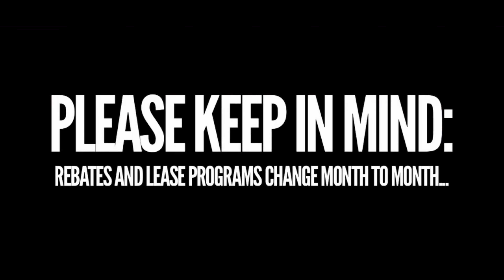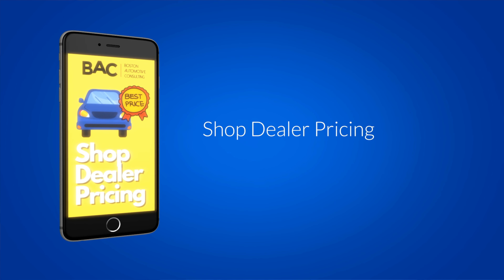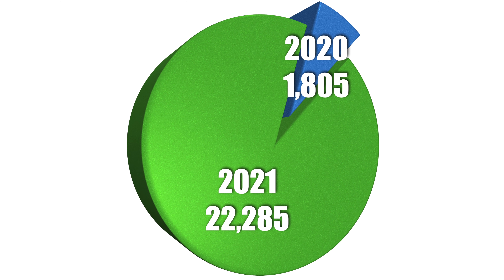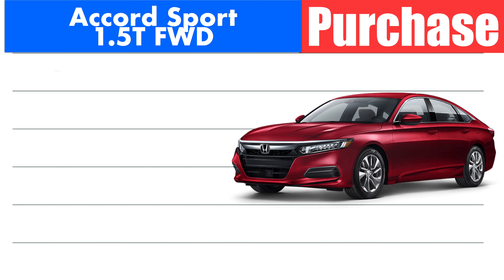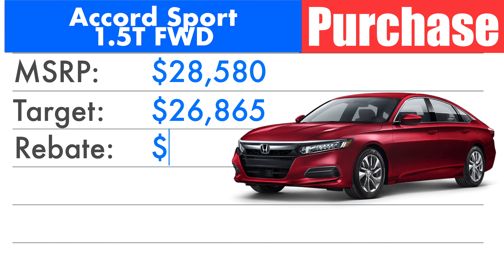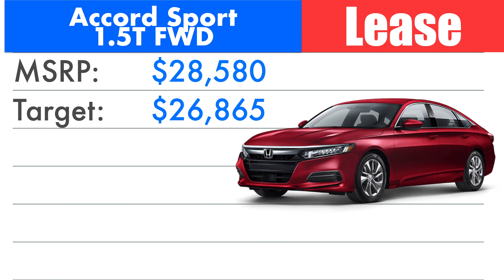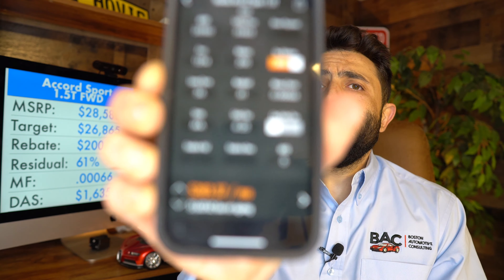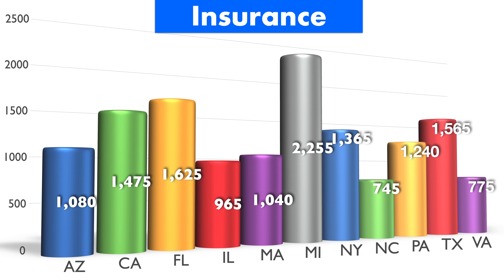Honda Accord Lease Deals are AWESOME! (Invoice Price, Lease Payment, Maintain and Insure)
Here's what to go after in terms of a discount on a brand new 2021 Honda Accord as well as average insurance rates, and maintenance and repair costs!

CREDIT SERVICES
📈*Preferred FREE Credit Score App*